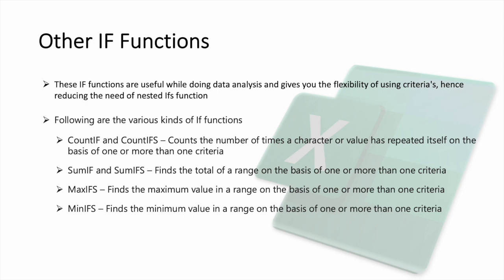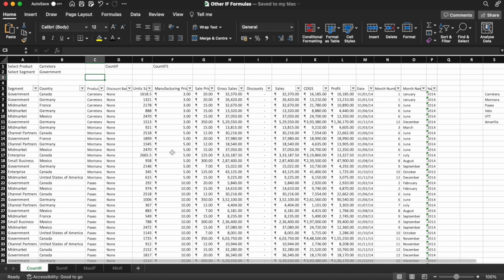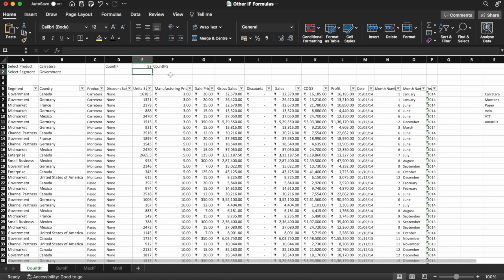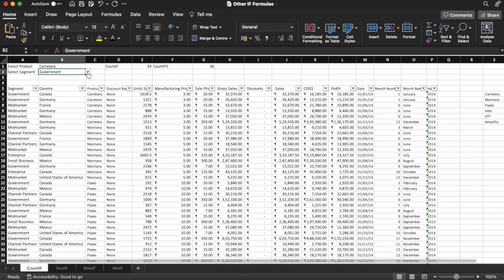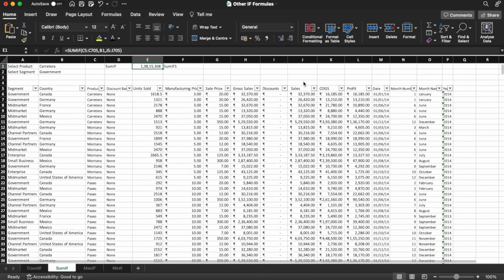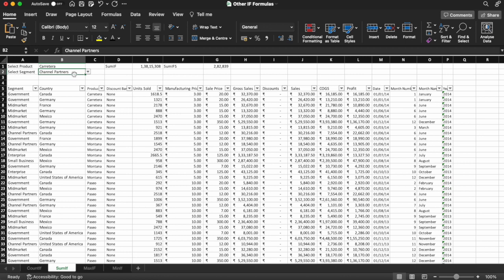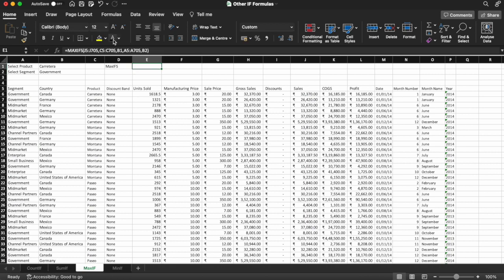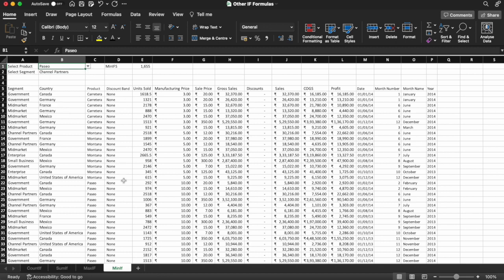How to use Other If Functions | MS Excel | SumIf | CountIF | MaxIFS | MinIFS | SumIFS | CountIFS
This video shows how to use the other IF functions so that you can create more efficient formulas in MS Excel.

Topics Covered:
1. Count IF and Count IFS
2. Sum IF and Sum IFS
3. Max IFS
4. Min IFS